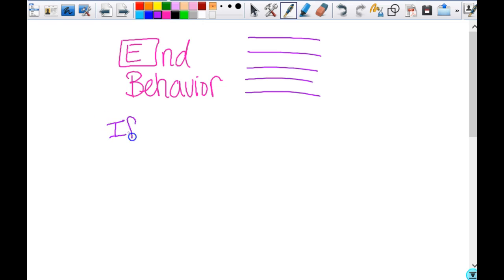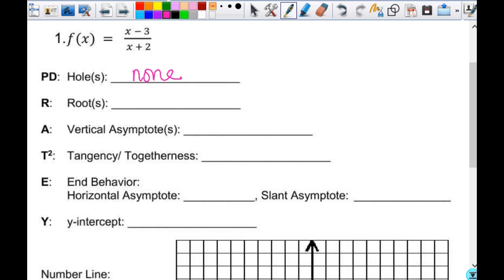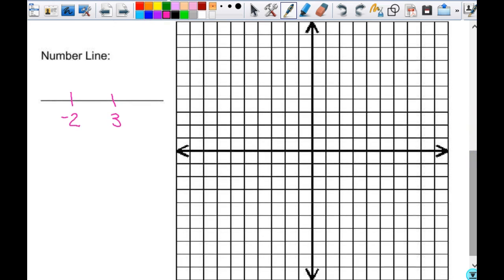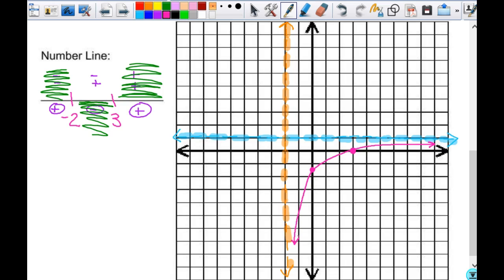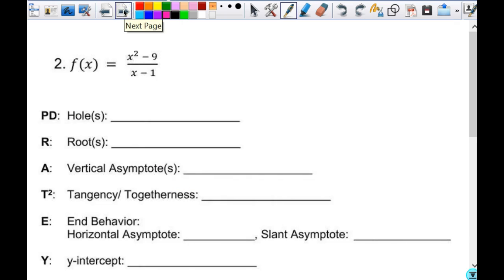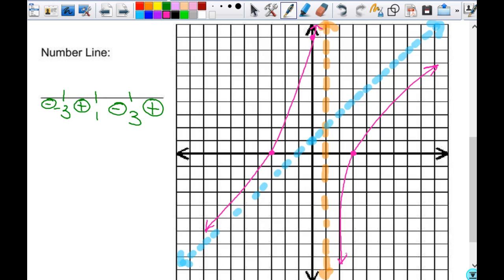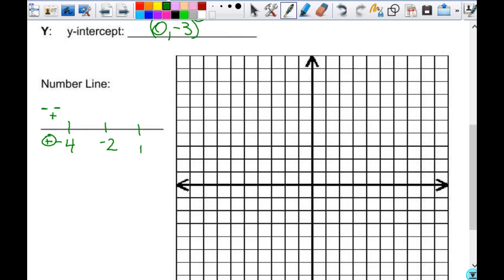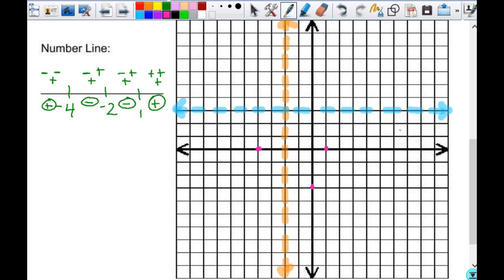Graphing Rational Functions 2 PC1718